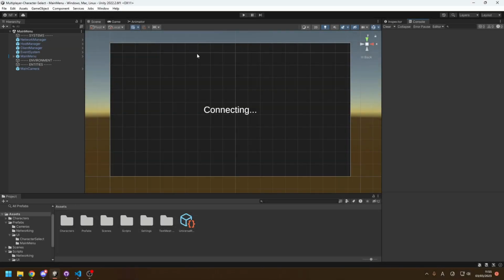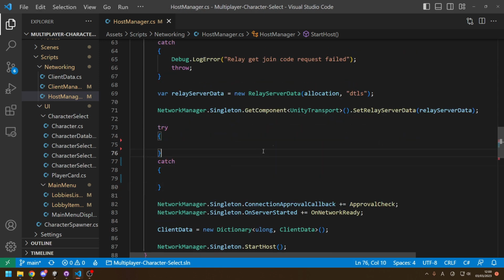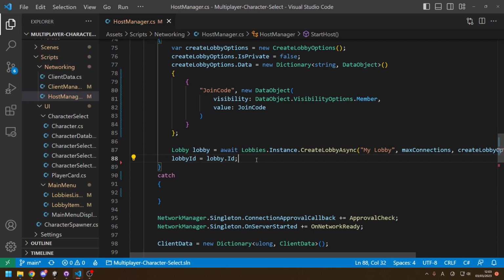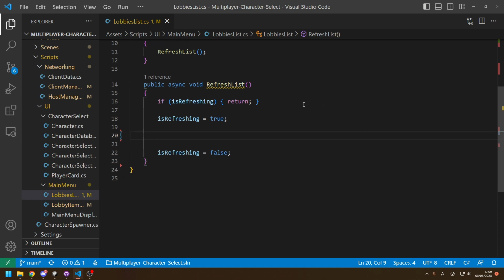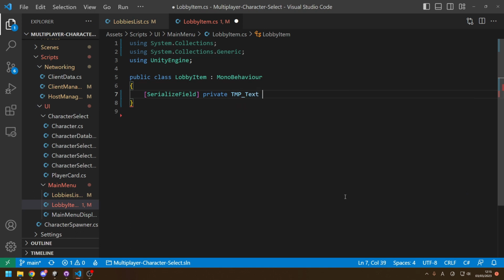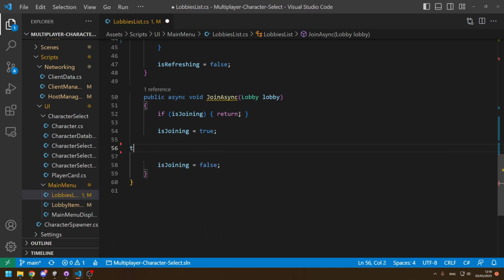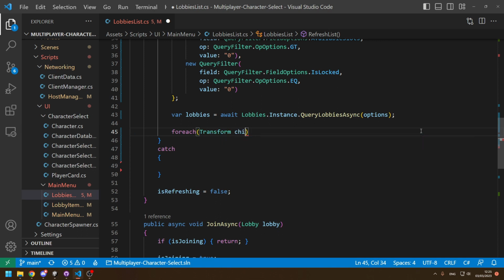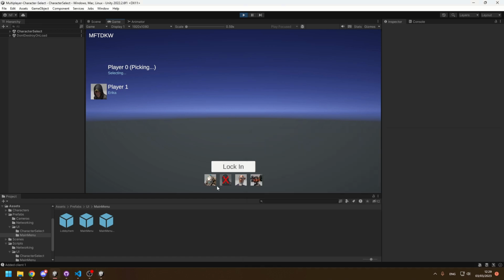How To Make A Unity Multiplayer Lobby System In 2023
This Unity Multiplayer tutorial will teach you how to get integrate UGS Lobby into your Netcode For GameObjects game in 2023. For project files access, check out the repository

0:00 - Intro
0:23 - Repo & Docs
0:33 - Setup
3:21 - Coding
21:56 - Testing
22:23 - Outro